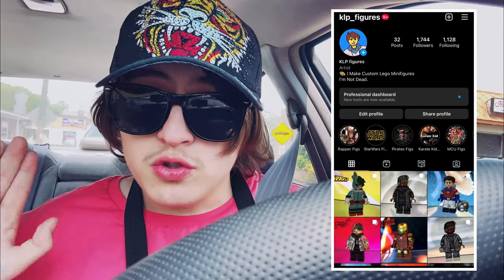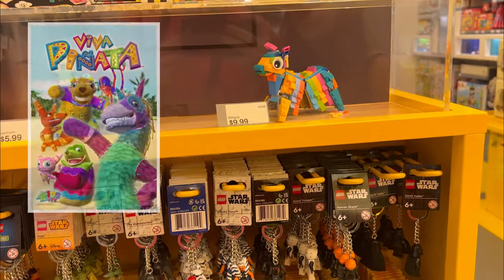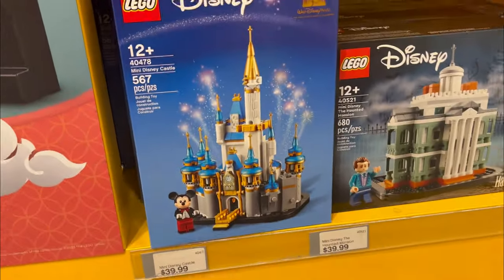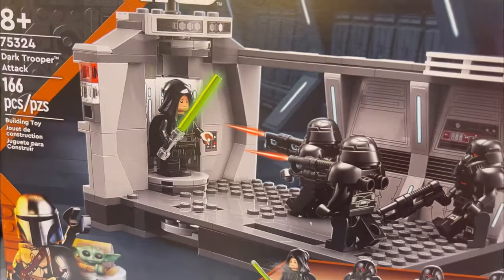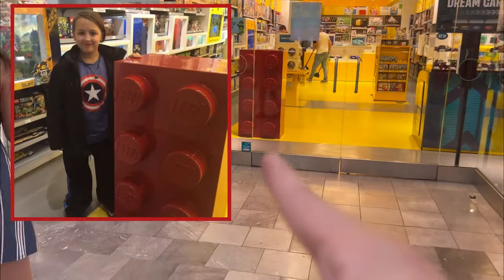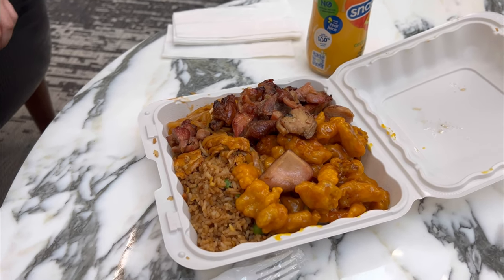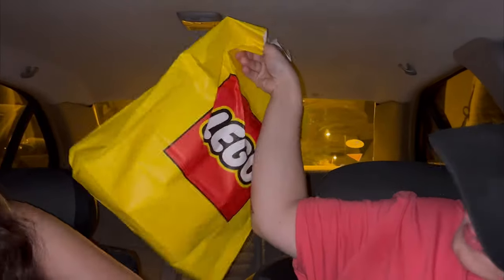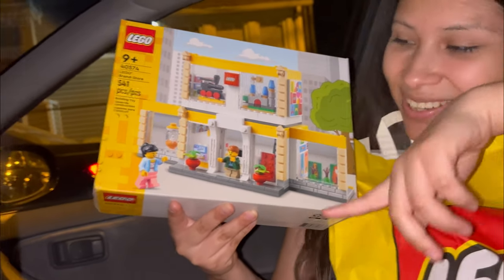KLP Vlog - LEGO Store Shopping Hunt! [Viva Piñata In LEGO⁉️]